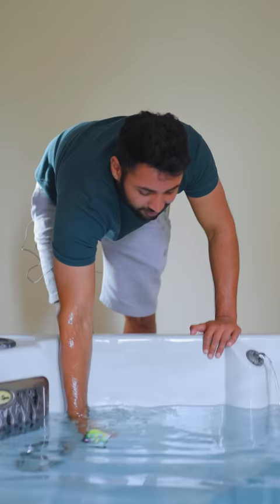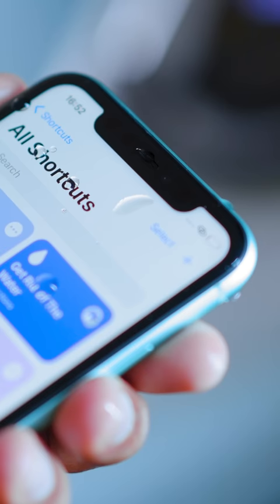iPhone Hidden Water Gun Feature 😎